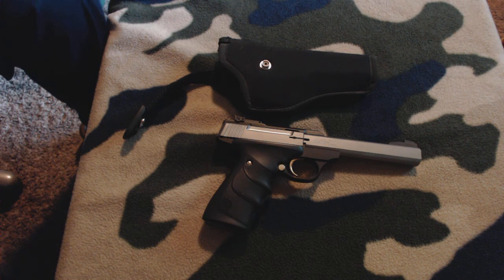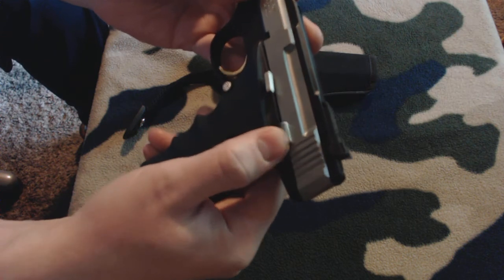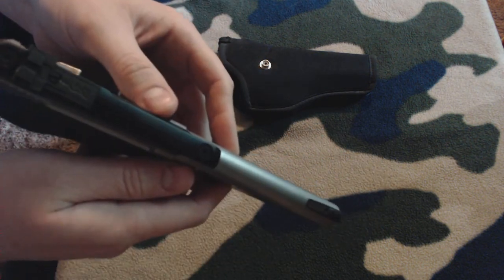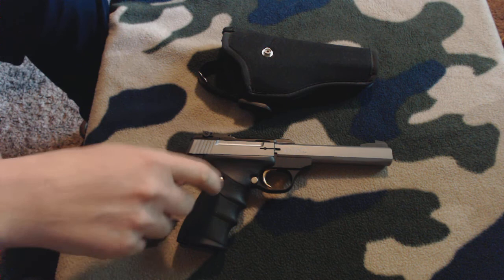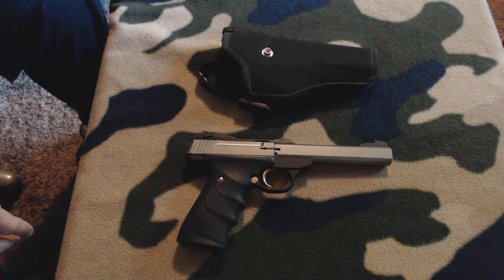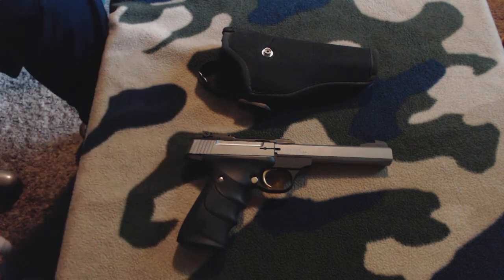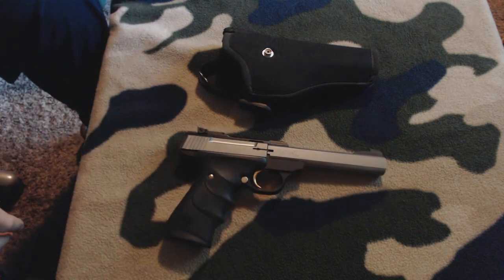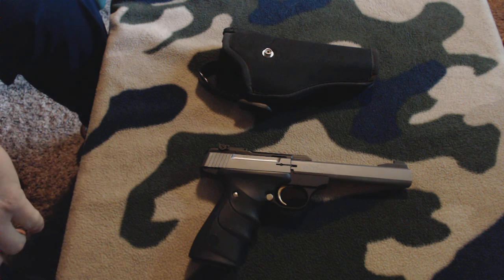Browning Buck Mark URX pistol Quality, accuracy, and great ergos